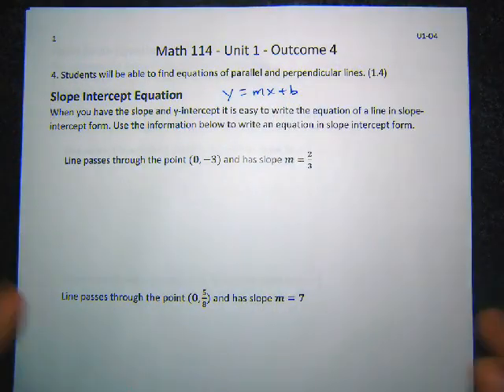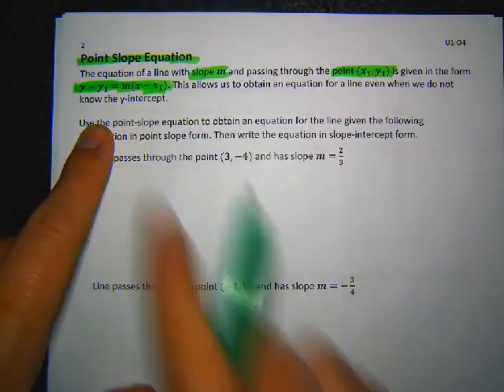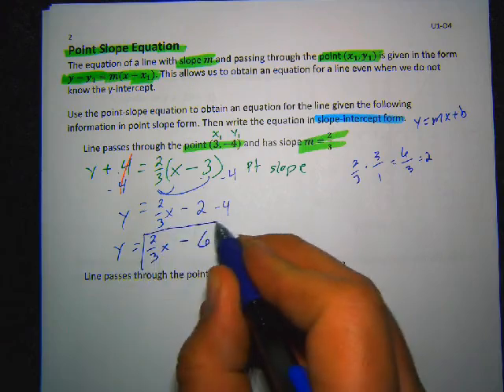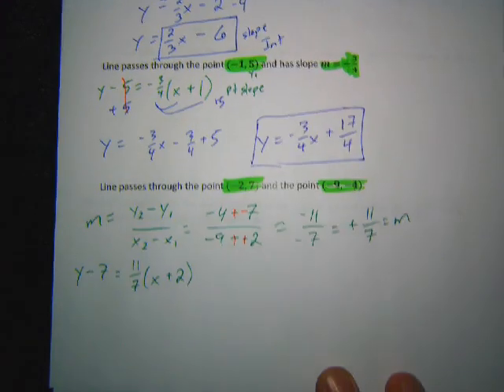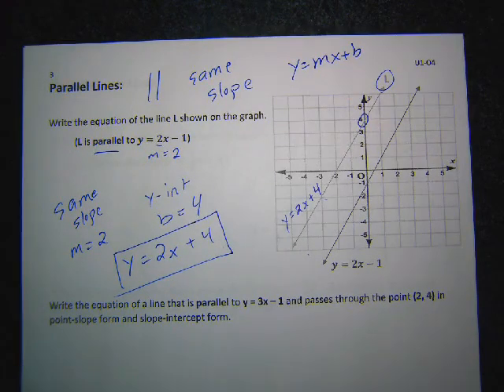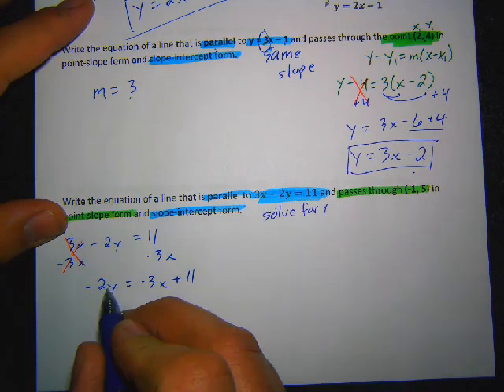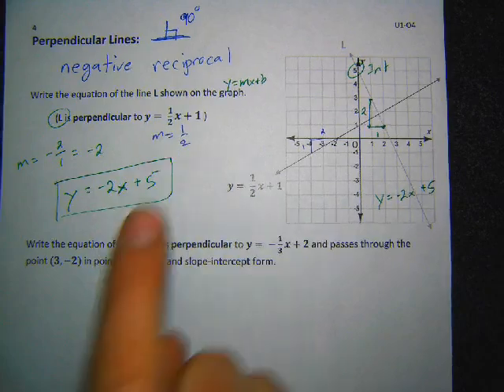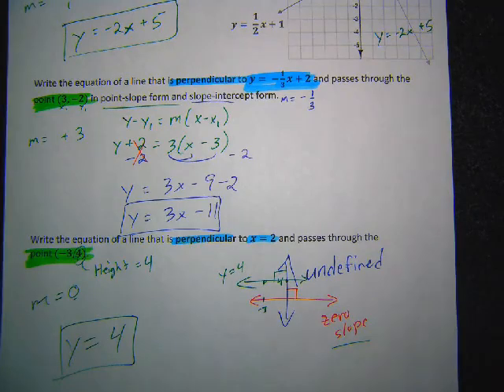Math 114 U1 O4 Point Slope, Parallel, & Perpendicular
Lecture video for college algebra. In this section, we introduce point-slope equations and deal with parallel and perpendicular lines.